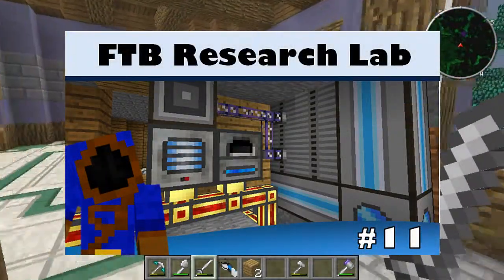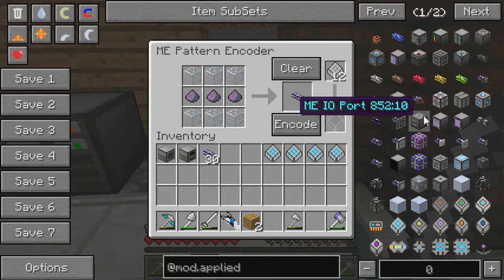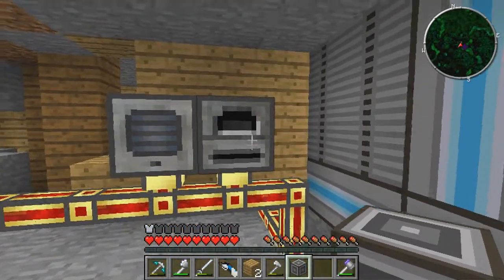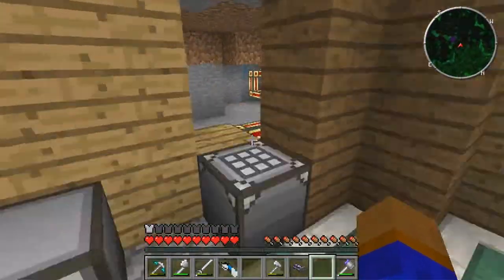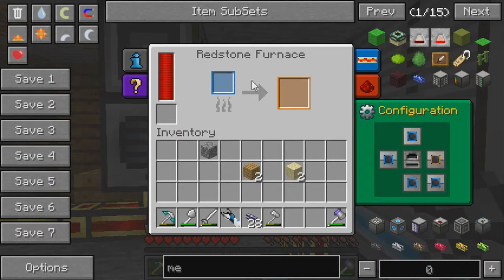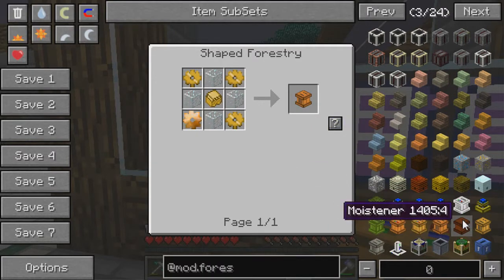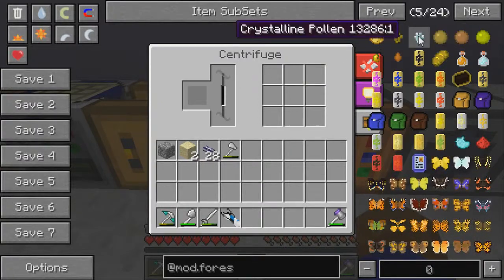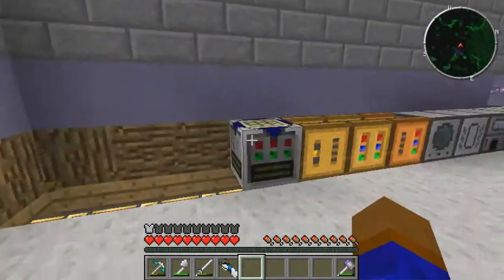FTB Research Lab - Automating Glass (#11)